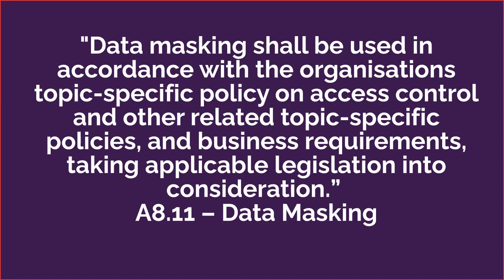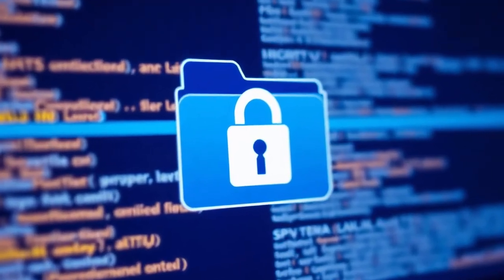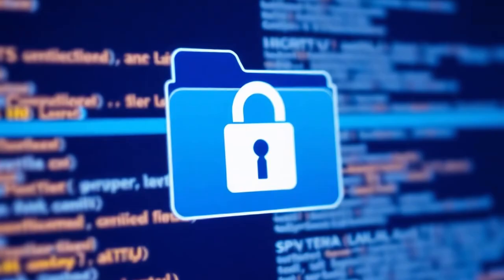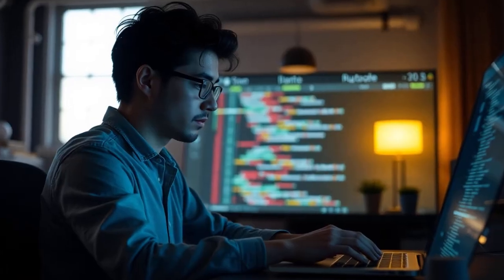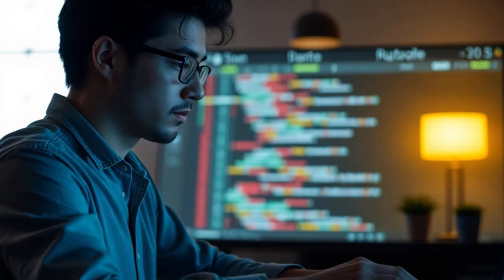ISO 27001:2022 - A8.11 - Data Masking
### 🎥 **ISO27001:2022 Explained — A8.11 Data Masking (Protecting Your Sensitive Data!)**

When you cover your hand at an ATM to hide your PIN, you’re already practising **Data Masking** — and that’s exactly what this ISO27001 control (A8.11) is all about.

In this video, I’ll explain how data masking protects your business, your customers, and your reputation — and why auditors love to see it done right. 💡

We’ll explore:
🔐 What the ISO27001 standard *actually requires* under A8.11
💳 Real-life examples (including one shocking story from a private school!)
📜 What auditors are really looking for
⚙️ Practical steps you can take today — from encryption to screen privacy filters
🧠 How this links to other key ISO27001 controls (A5.15, A5.18, A5.12, and more)

If you’re serious about **protecting personal data**, staying compliant with **GDPR, DPA, and CCPA**, and avoiding costly mistakes, this video is for you.

👇 Watch to the end for practical advice you can apply immediately — and avoid the common pitfalls businesses make when it comes to data masking.

### 🏆 **Timestamps**

00:00 Intro — What is Data Masking?
01:10 The ISO27001 A8.11 Requirement
03:00 Real Example: When It All Went Wrong
04:30 What Auditors Expect to See
06:00 How to Implement Data Masking Properly
08:00 Common Mistakes to Avoid
09:30 Final Tips + Next Steps

Without data masking, unauthorised users could see — or even steal — sensitive data like credit card numbers or salaries. ISO27001 A8.11 helps stop that.

Let’s make sure your organisation is secure, compliant, and trusted.

### 📞 **Need Help with ISO27001 or Data Protection?**

Contact **Consultants Like Us** — the friendly experts who make cybersecurity simple.